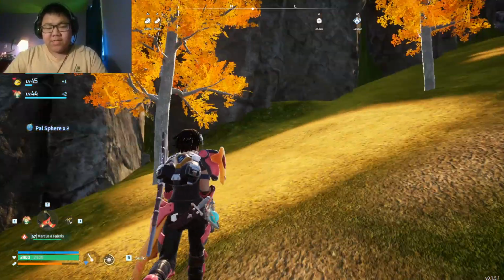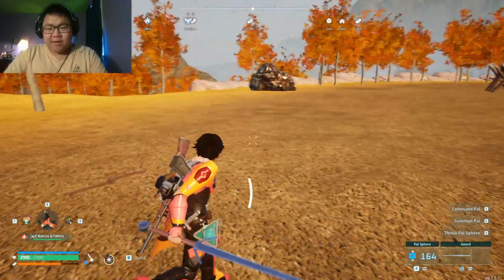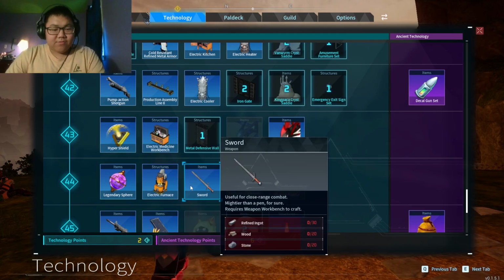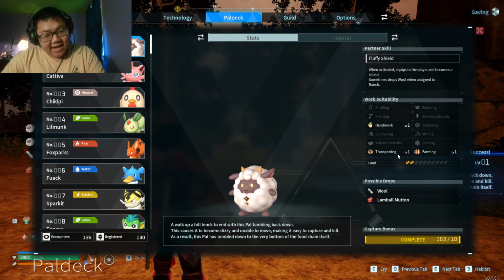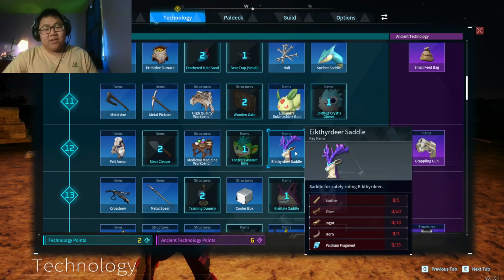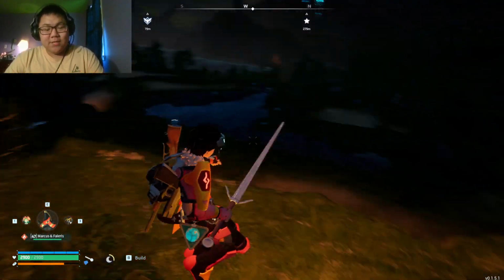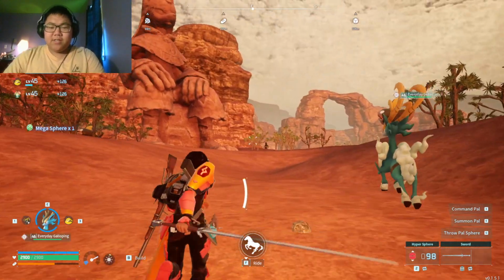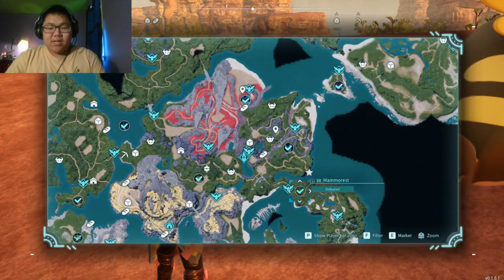Palworld Progression Tips and Tricks | Thumbnail WIP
So I've put like 200 hours into Palworld by now, and I've learned some things. I'm going to share them with you in my first ever tutorial.